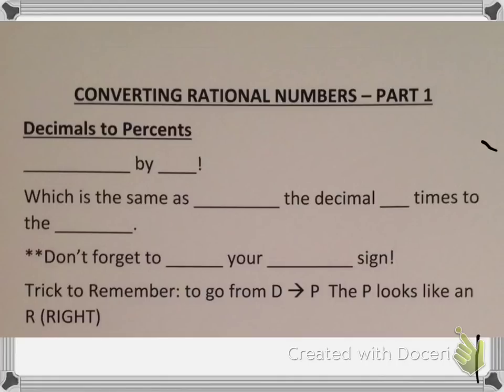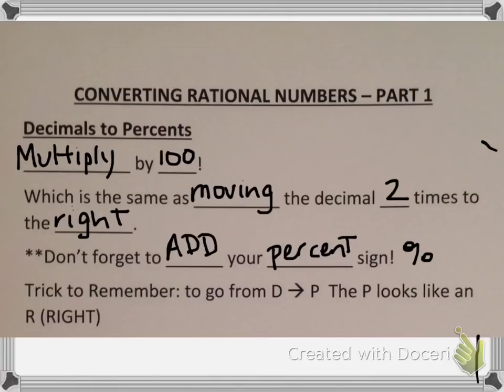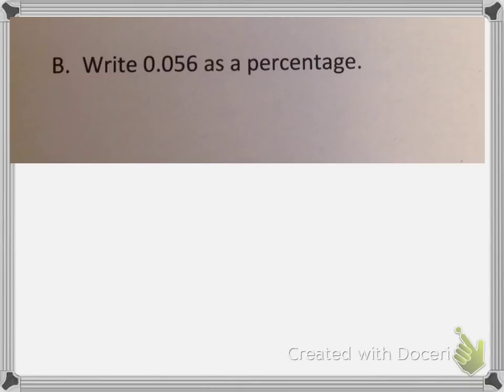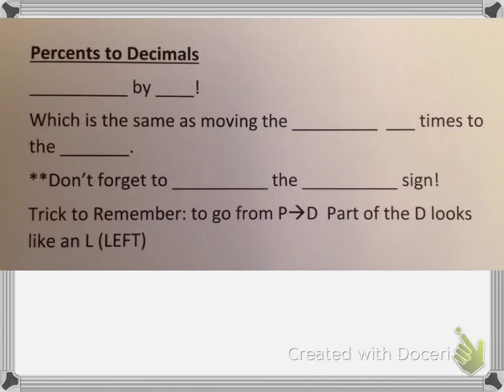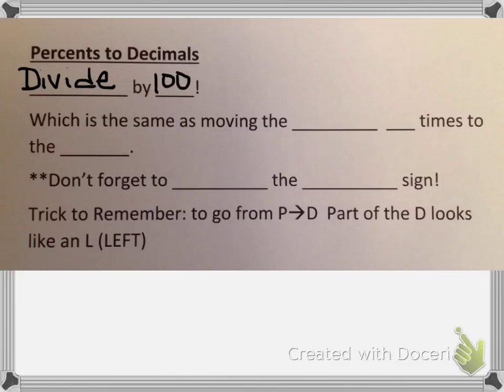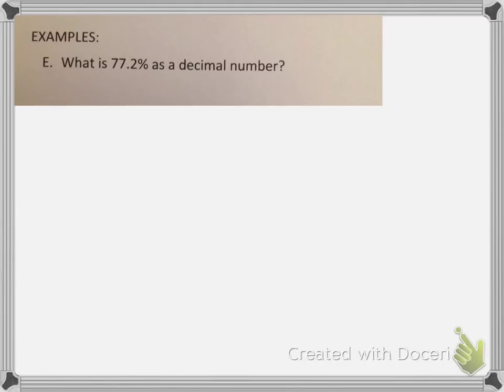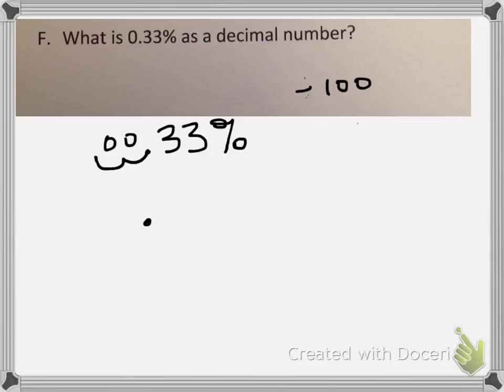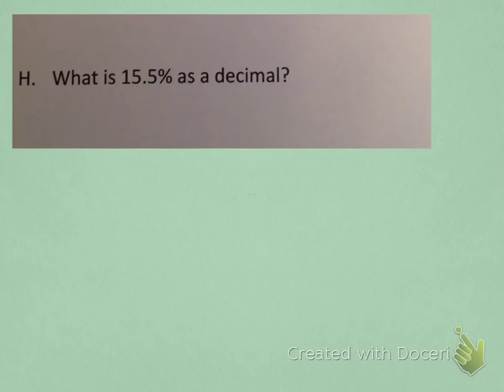Part 1 - Rational s. Decimal-Percent